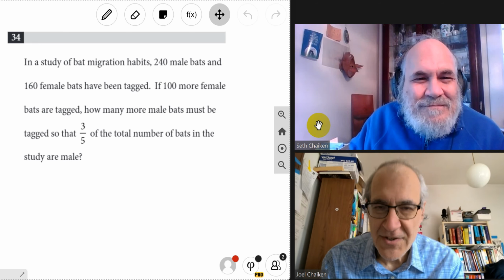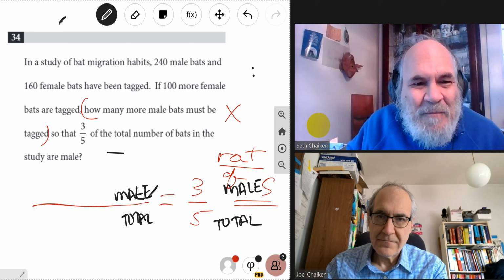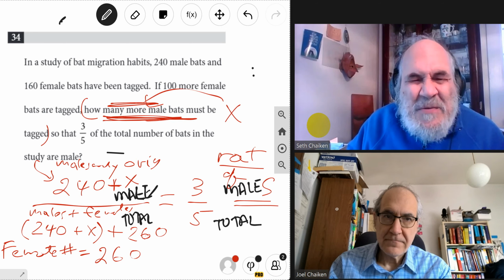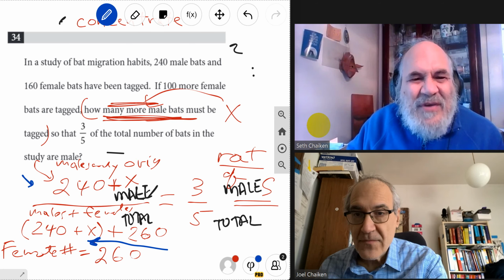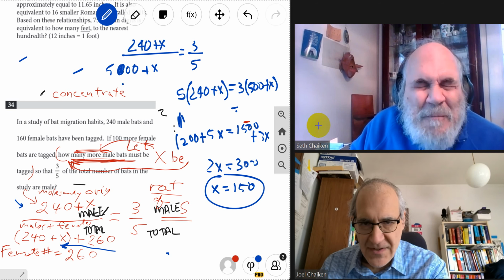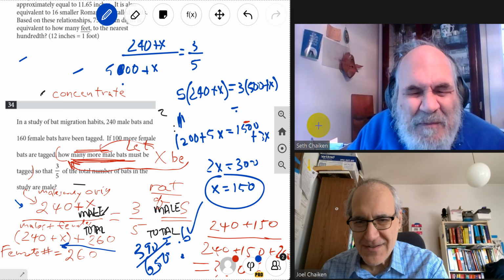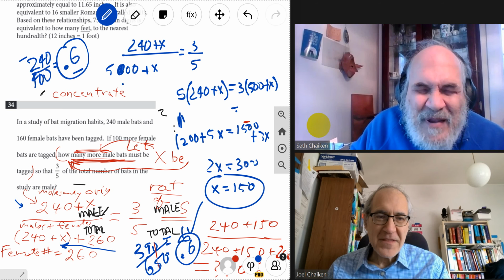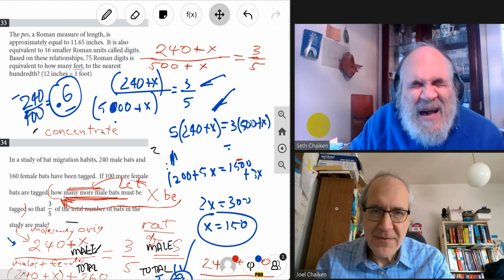SAT Math Question of the Day, January 30, 2023